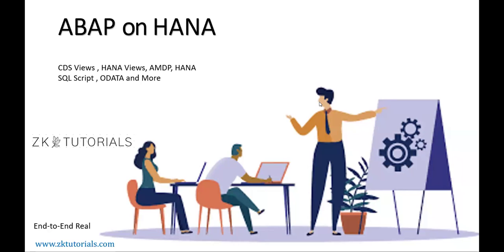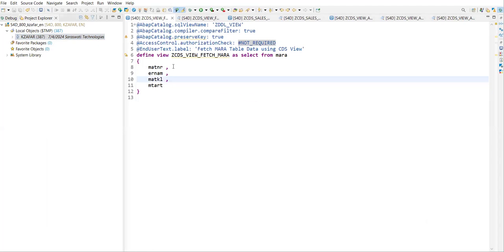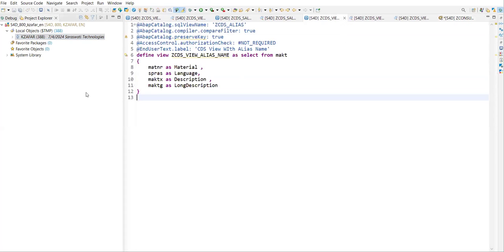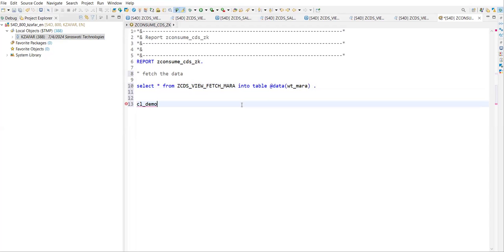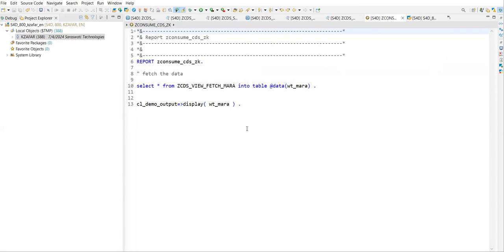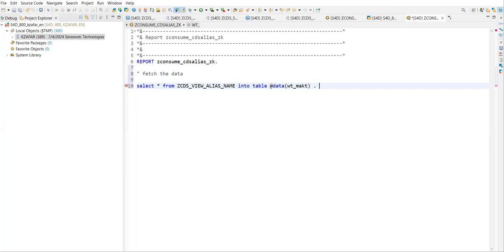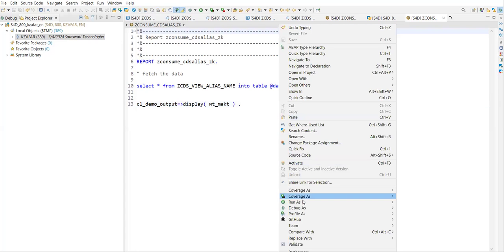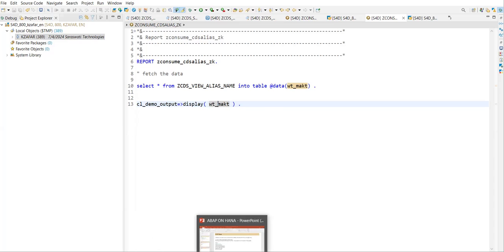12.4 Consume CDS View in Report | SAP ABAP on HANA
12.4 Consume CDS View in Report | SAP ABAP on HANA